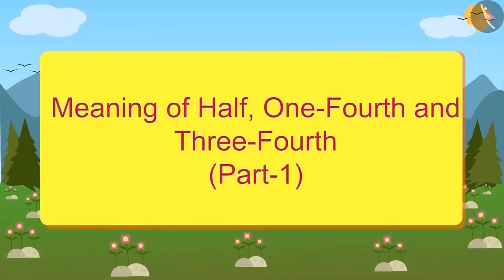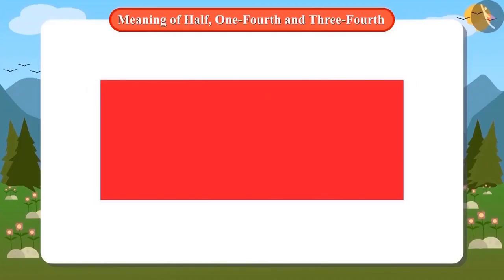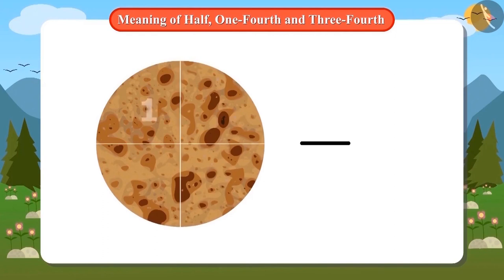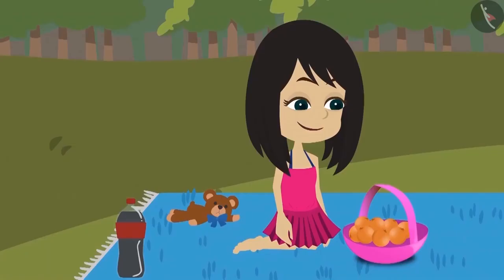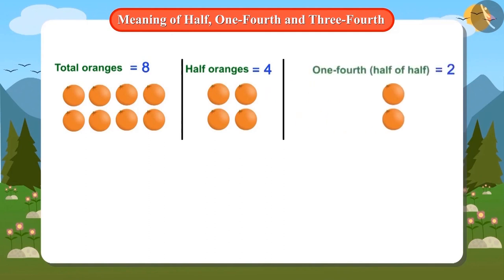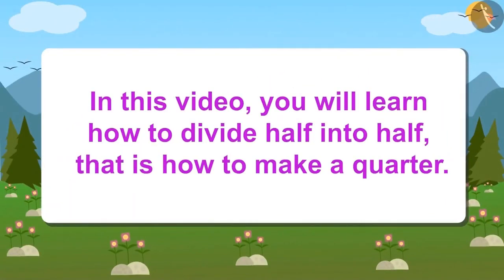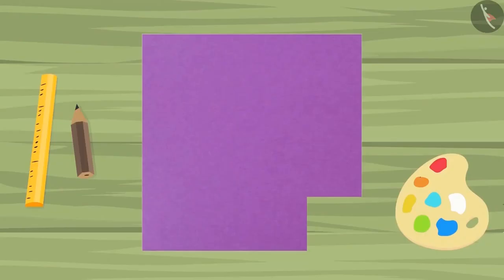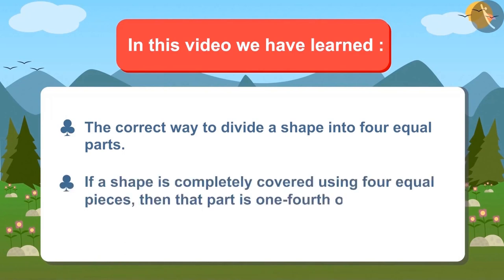Meaning of 1/2, 1/4 and 3/4 | English | Class 4